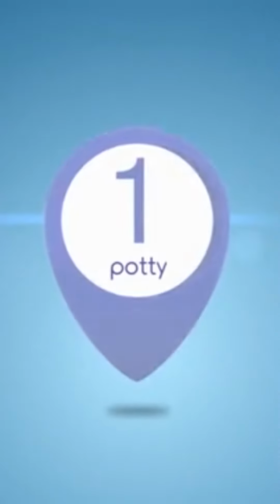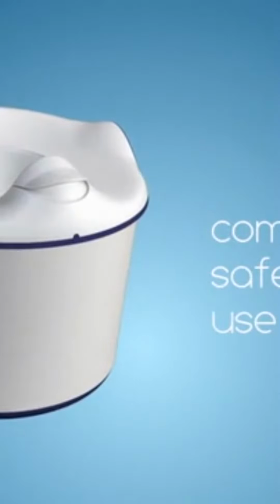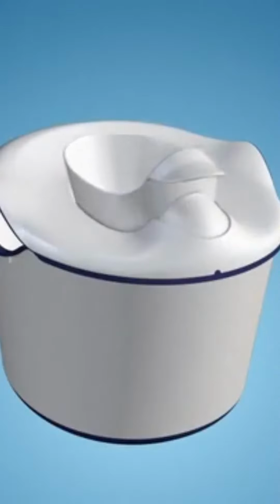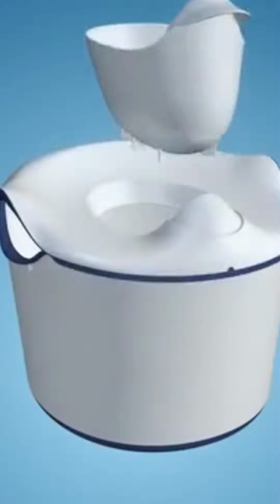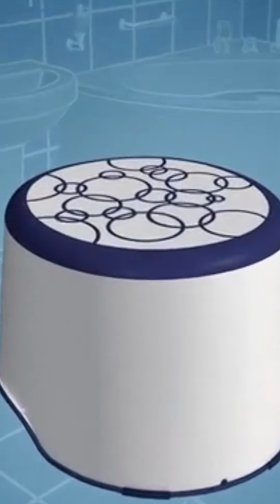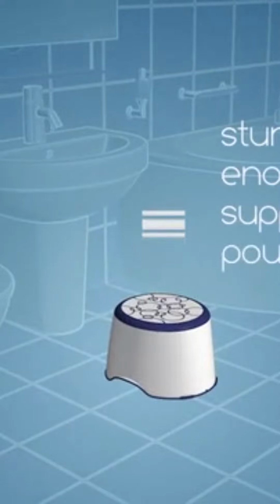Ubbi Multi Use Potty and Utility Hook No Hardware Or Installation Needed Durable and Sturd